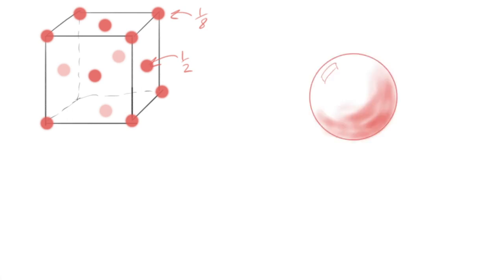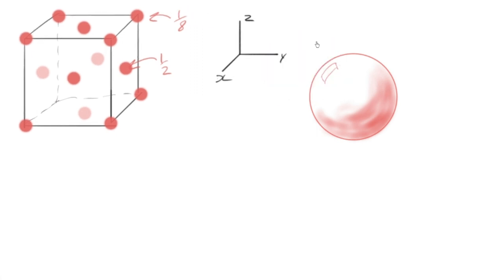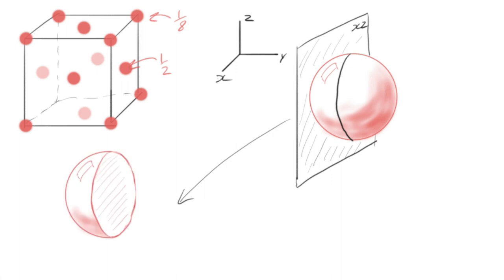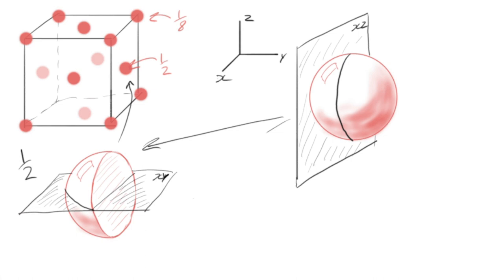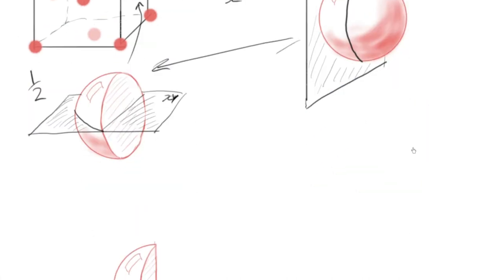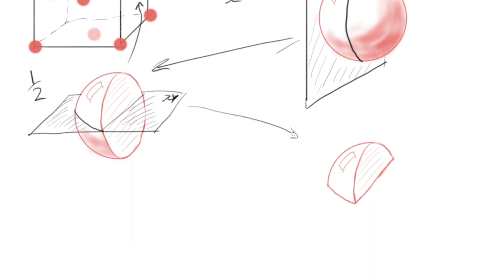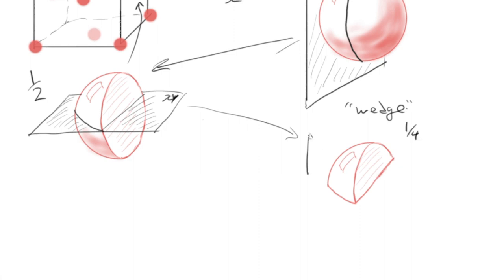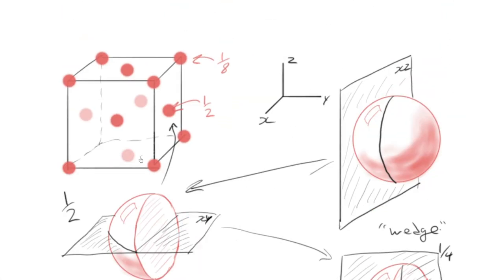13 Fractional atoms in FCC